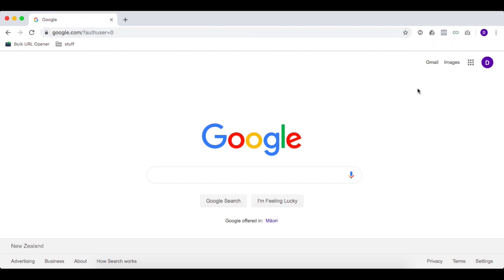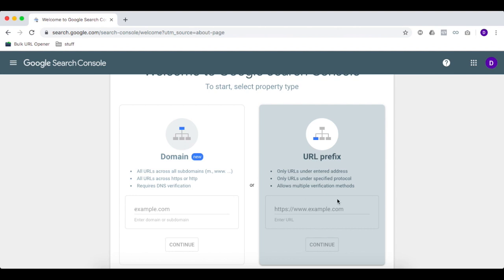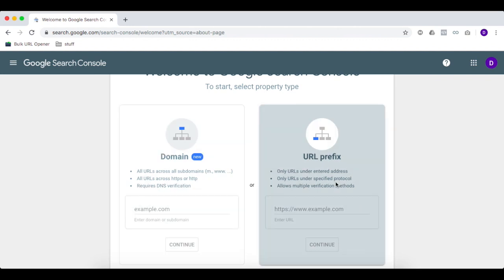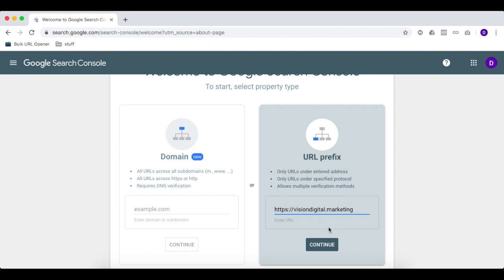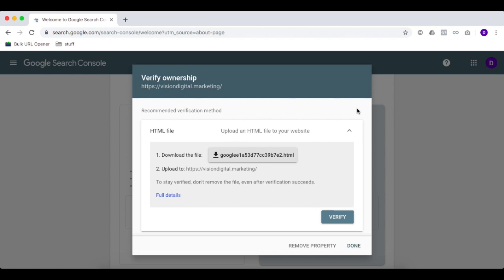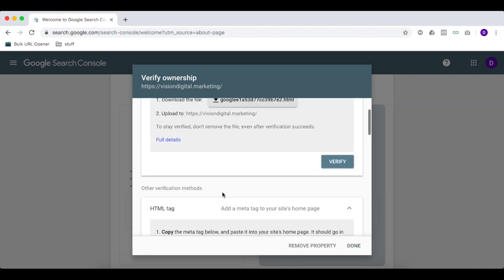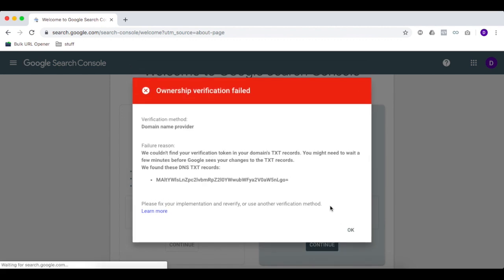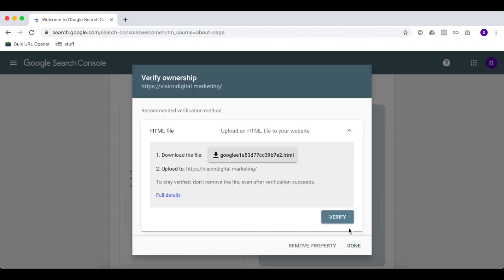SEO Bascis: How to Create A Google Search Console Account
In this video, we take you through the process of setting up a Google Search Console account.